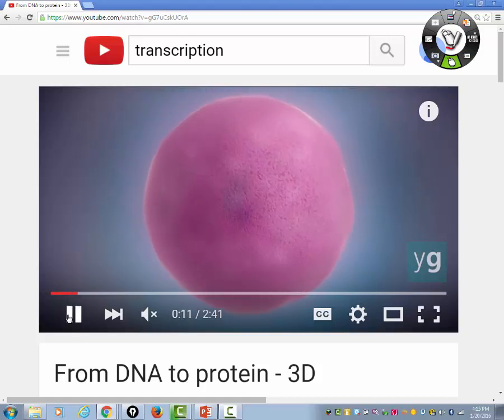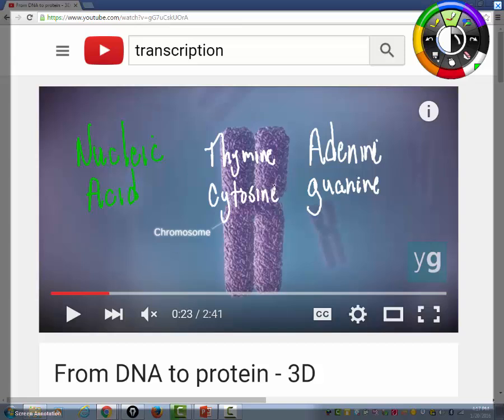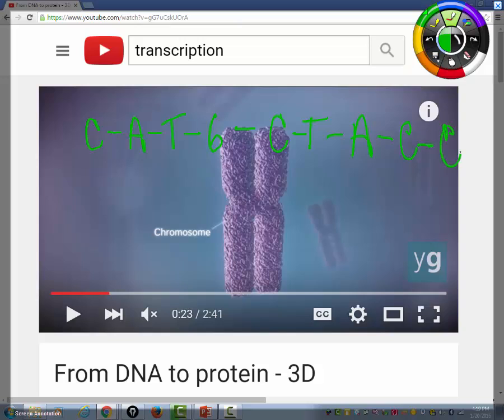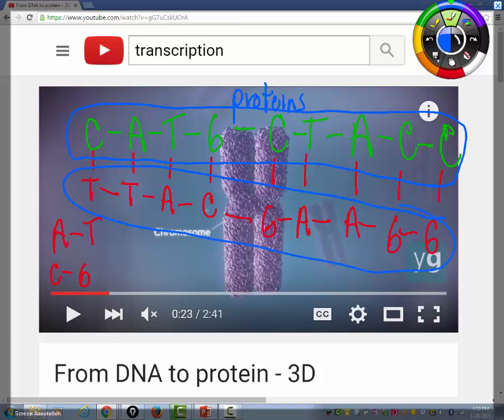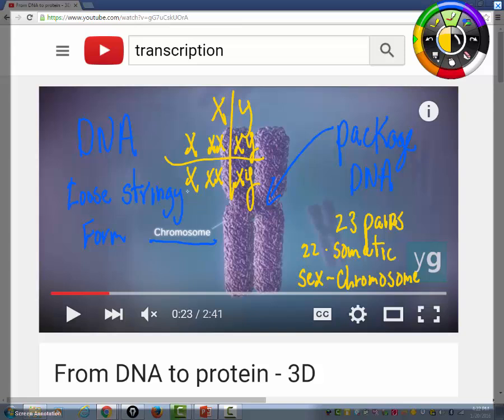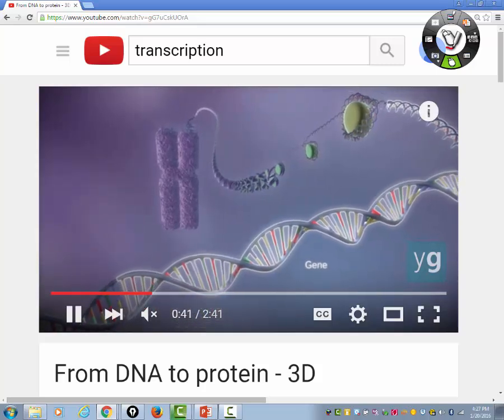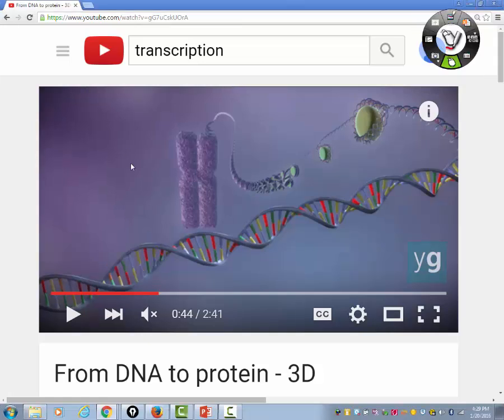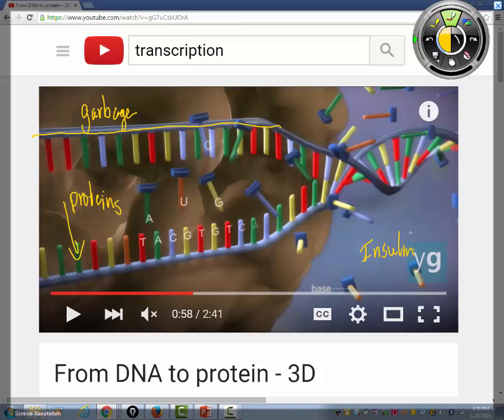Basic structure and function of DNA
AT 5:15 OF THE VIDEO, IT SHOULD BE A "SECOND CHAIN OF NUCLEIC ACIDS, NOT AMINO ACIDS" MY BAD!